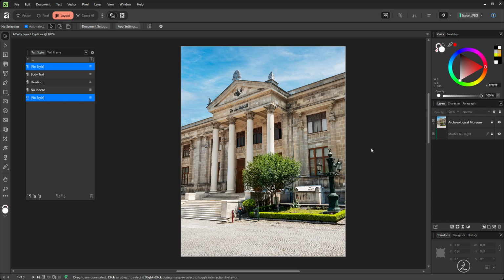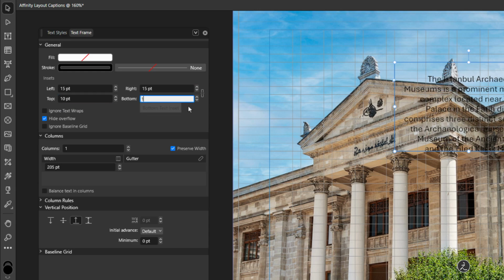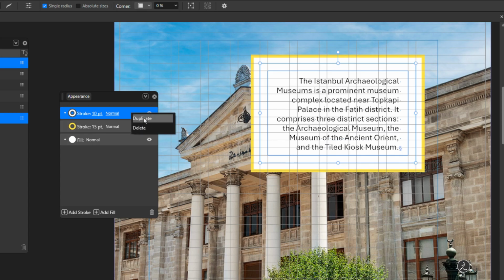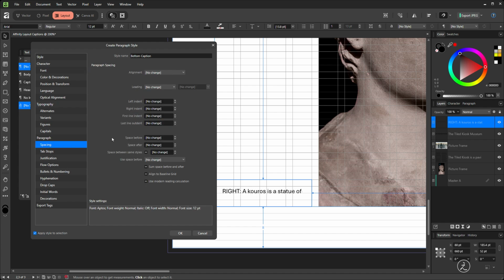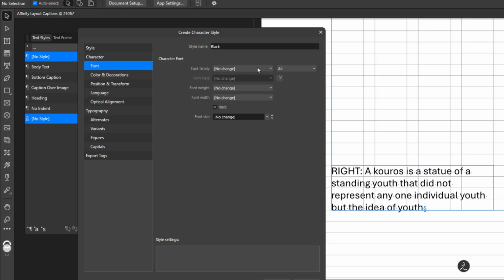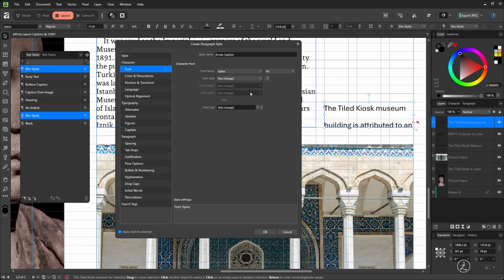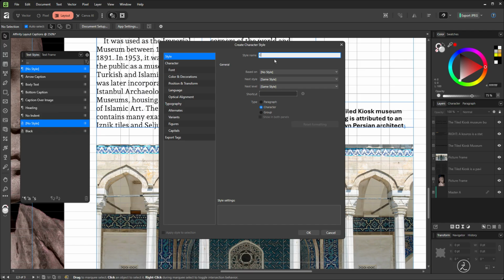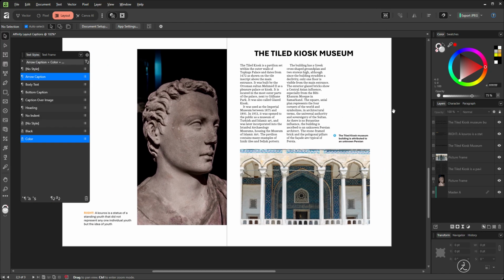Image Captions in Affinity Canva Layout, Paragraph Styles & Custom Bullets Points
Image captions in Affinity Canva Layout using Paragraph styles & custom bullet points.

Text Styles Affinity Layout
00:00 Introduction
00:58 Text Style Caption Over Image
05:57 Text Style Bottom Caption
10:11 Custom Bullet Caption